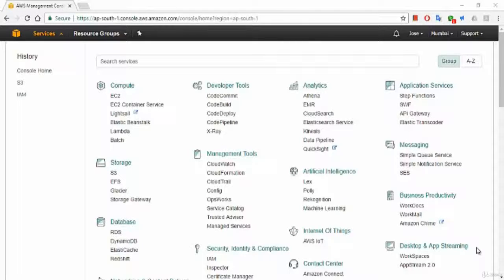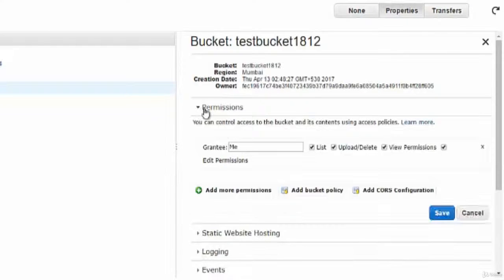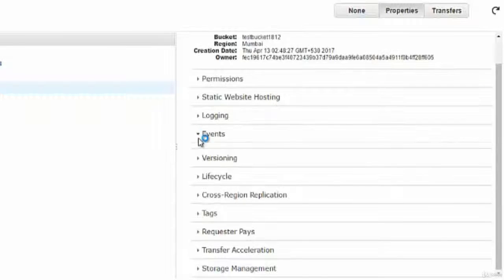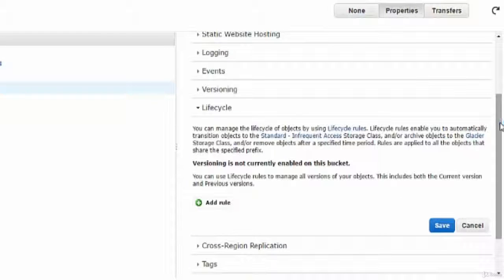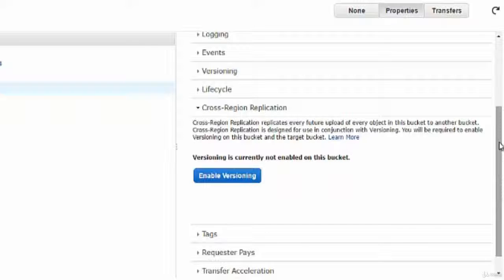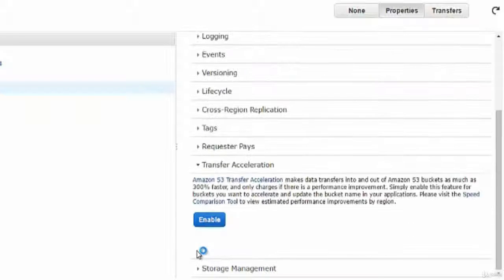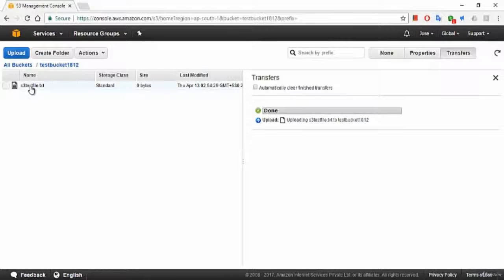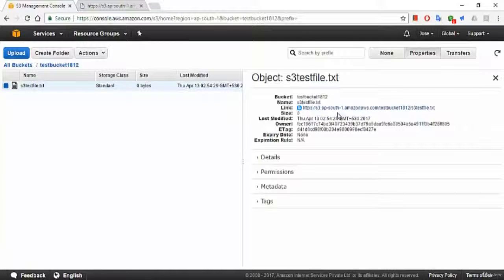5.5. Create Bucket.mp4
5.5. Create Bucket.mp4